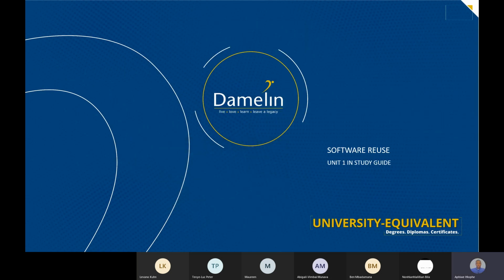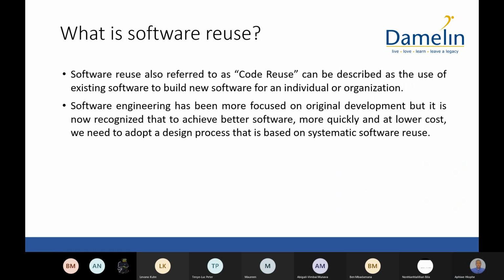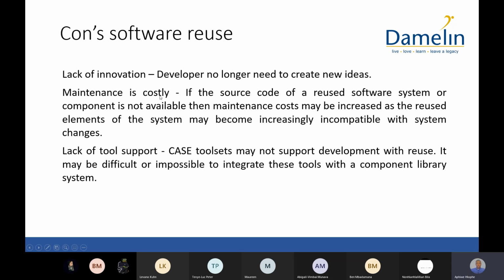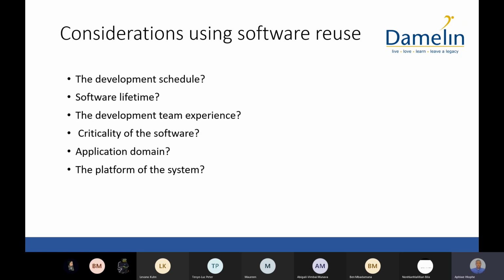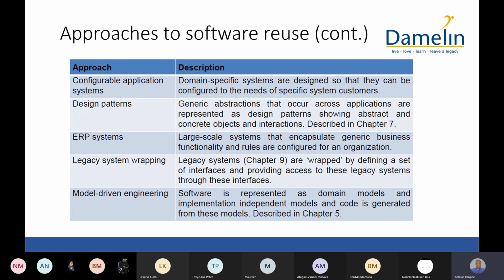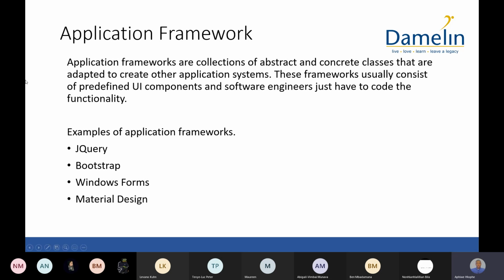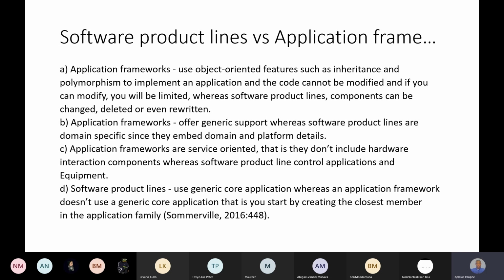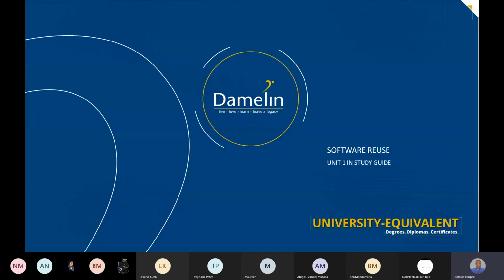Software engineering 1B 2021 VC Unit 1